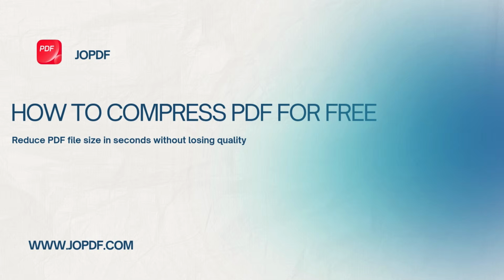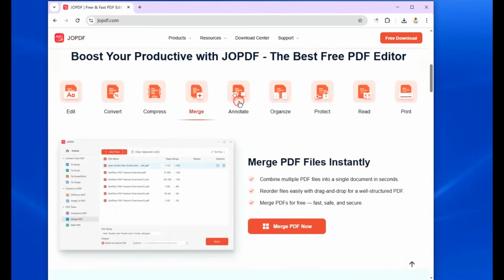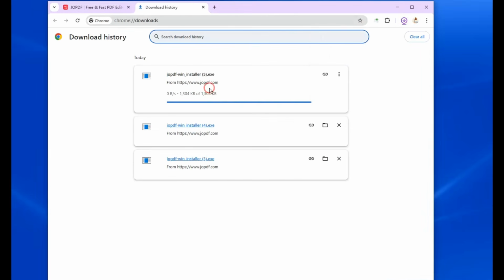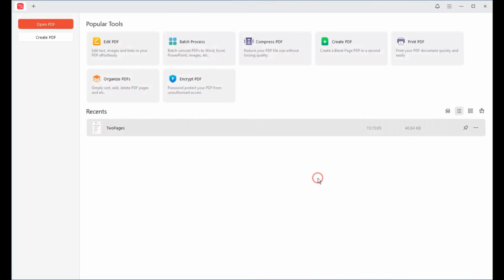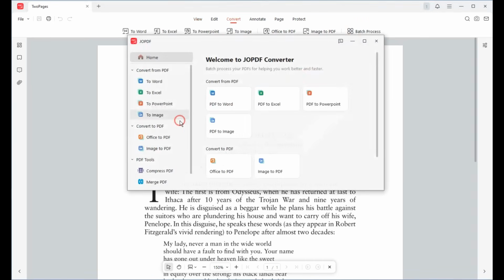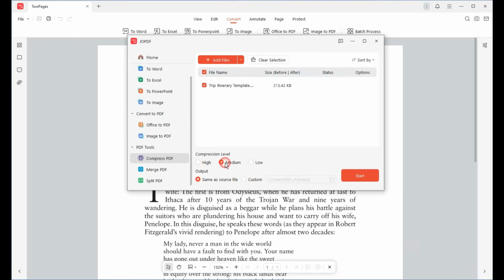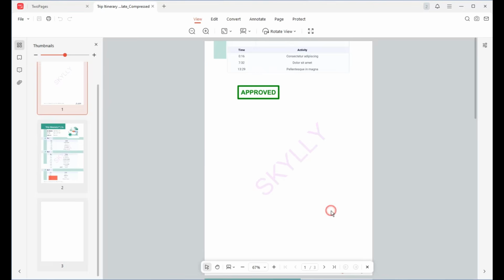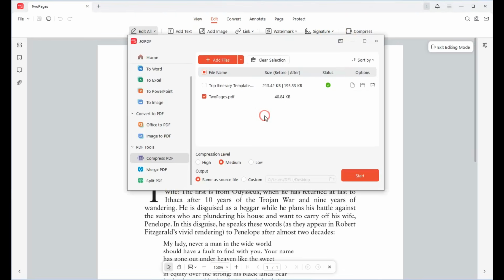How to Compress PDF Files for Free | JOPDF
In this video, you’ll learn how to compress PDF files for free using JOPDF.

JOPDF is a lightweight and all-in-one PDF editor that is completely free to use. It works on Windows, macOS, and Linux, making it accessible across all major platforms.

With JOPDF, you can easily edit, convert, compress, and manage PDF files — no registration, no login, and no watermarks.

👉 Steps covered in this video:

Open JOPDF and go to the “Convert” feature in the navigation bar
Click the compression option in the top-right area
Select “Compress PDF” in the conversion window
Start compression and save your optimized file

Whether you want to reduce file size for email, upload, or storage, JOPDF makes it fast and simple.